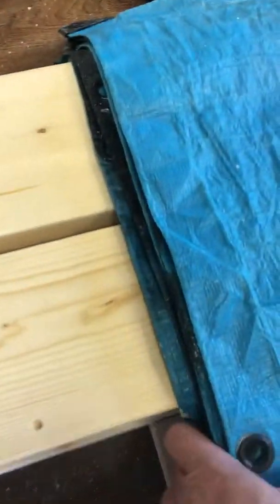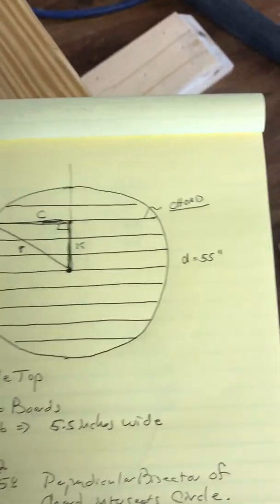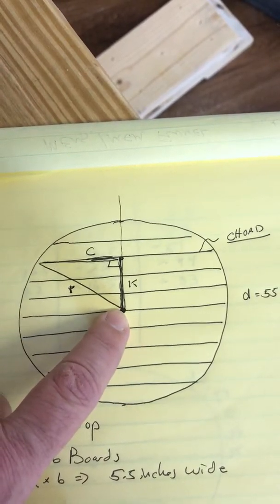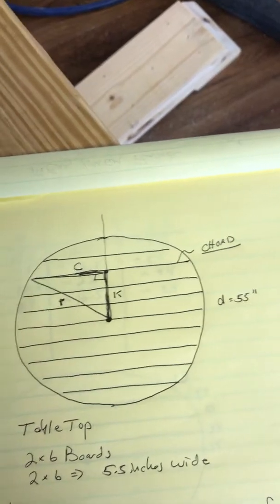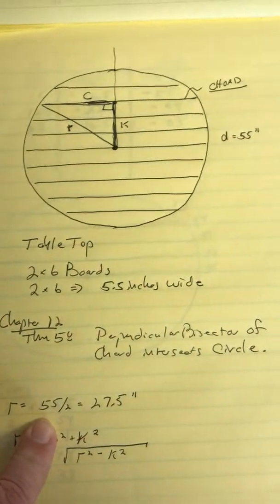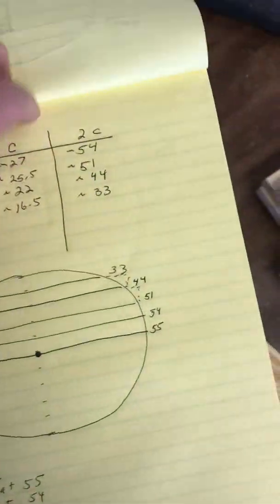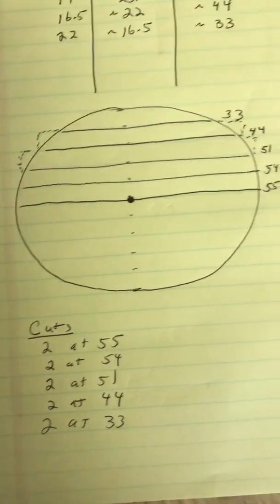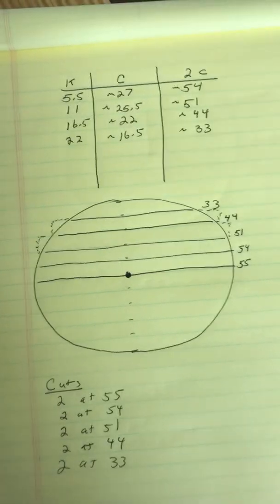Using Math to Build a Table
Geometry, Pythagorean theorem, Chords, homeschool math. Straight out of Jacobs Geometry - figuring out how to cut boards to make a circular table.